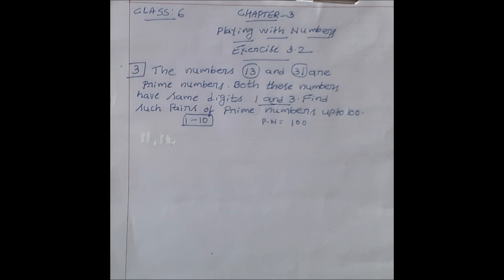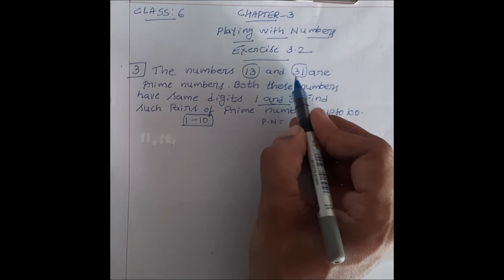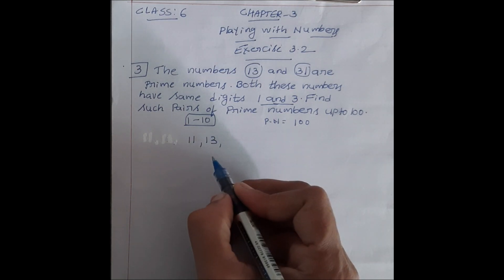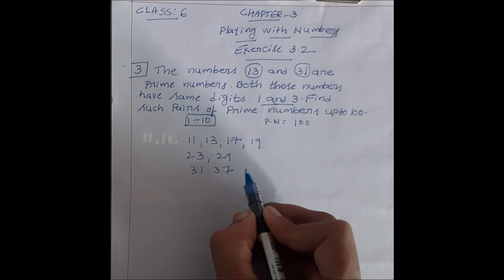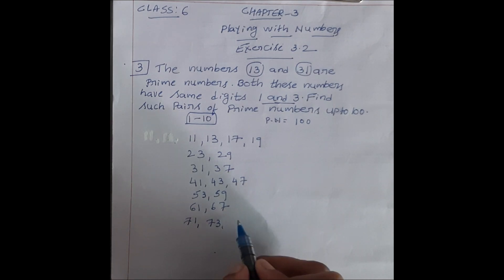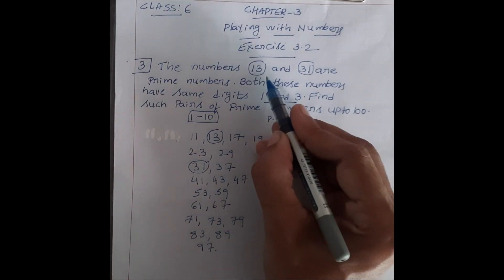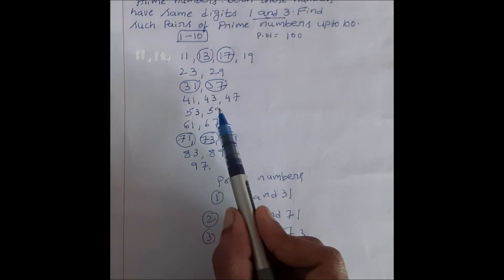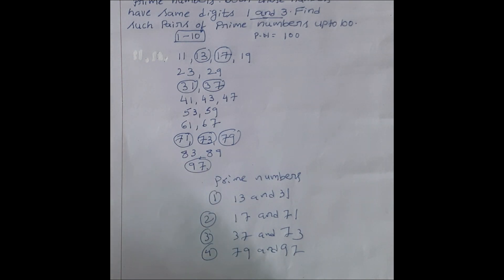CLASS:6/CHAPTER:3/ EX: 3.2/ Q.3/ PLAYING WITH NUMBERS/ NEW NCERT/ MATHS.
Dear Friends,